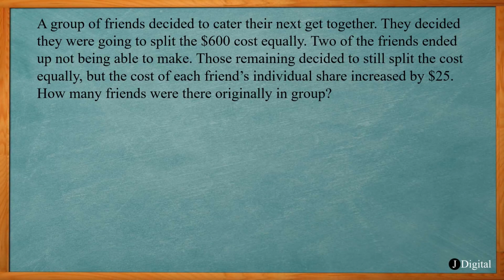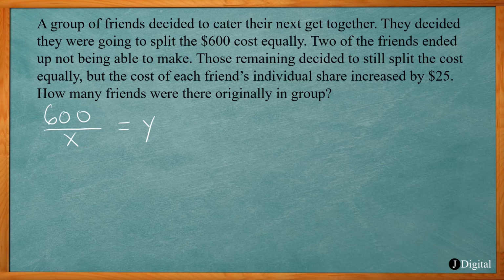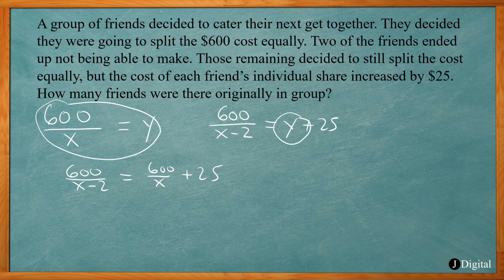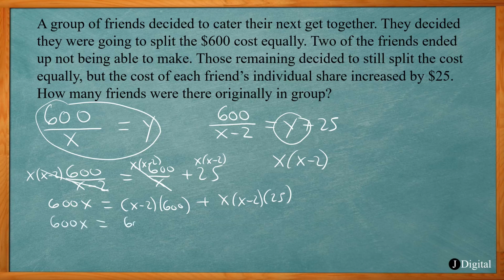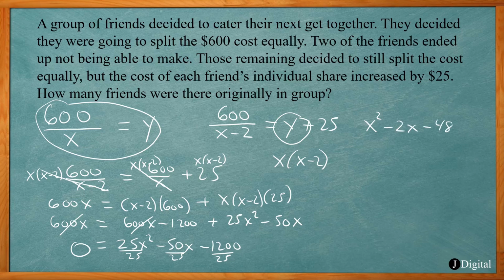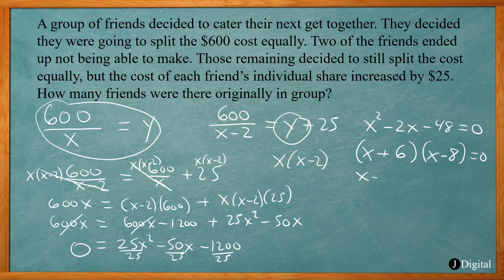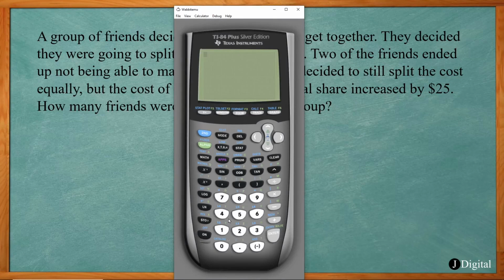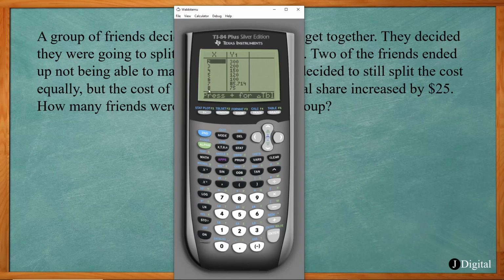SAT Math | Algebra Word Problem involving System of Equations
In this video we review a SAT word problem that involving setting up two equations and solving for the unknowns. Then it can be solved using Substitution. I also show a quick way to solve it on the TI-84 calculator.

Problem
A group of friends decided to cater their next get together. They decided they were going to split the $600 cost equally. Two of the friends ended up not being able to make it. Those remaining decided to still split the cost equally, but the cost of each friend’s individual share increased by $25. How many friends were there originally in the group?